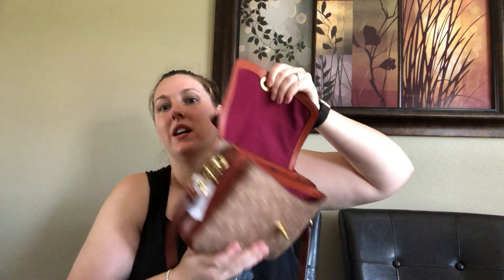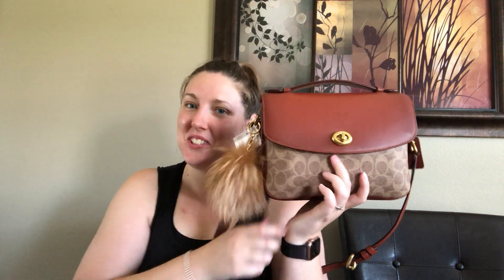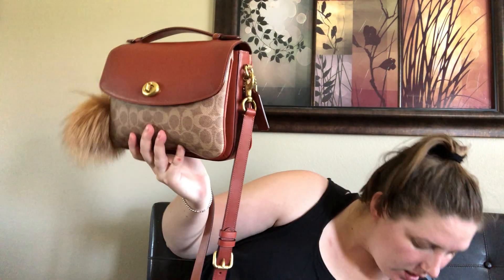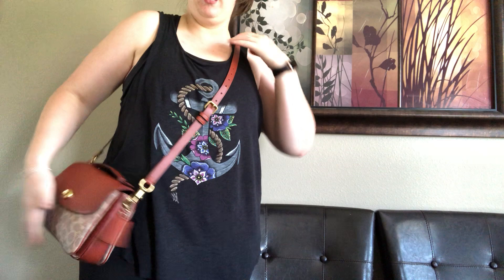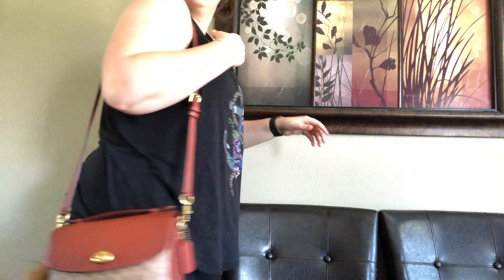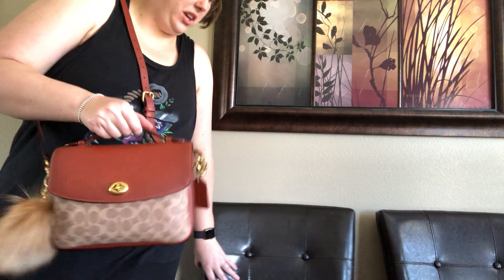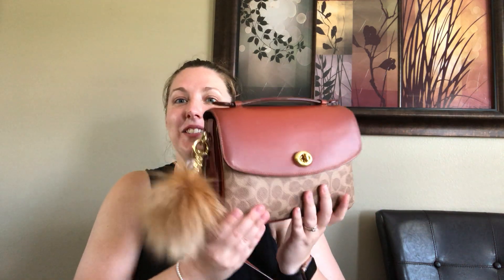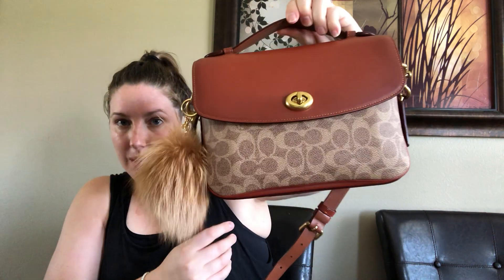Coach Cassie crossbody! First impressions and what fits!